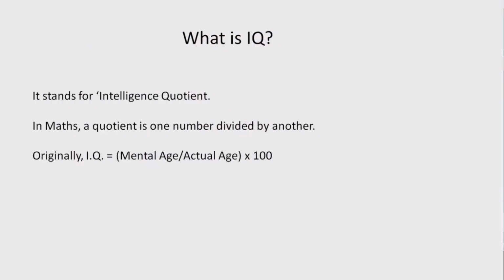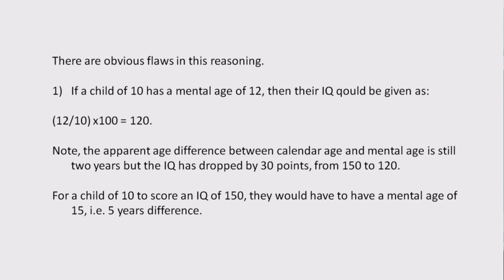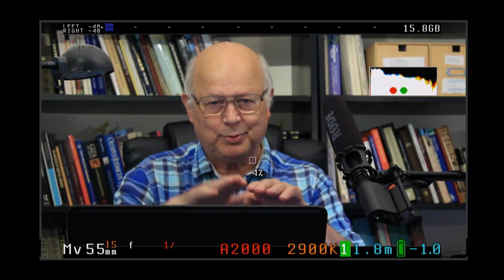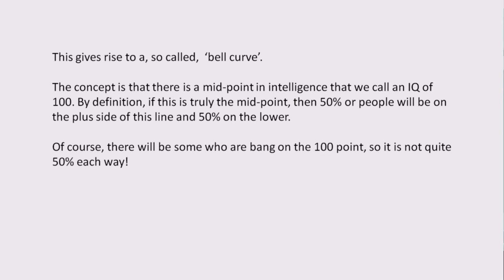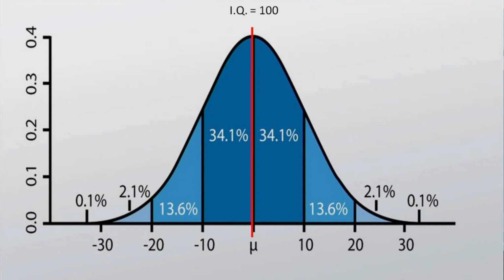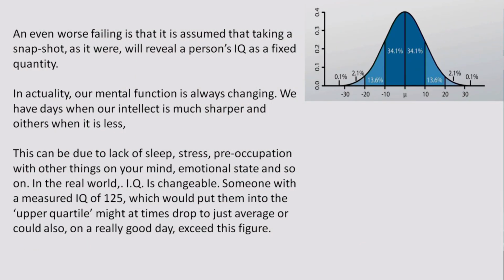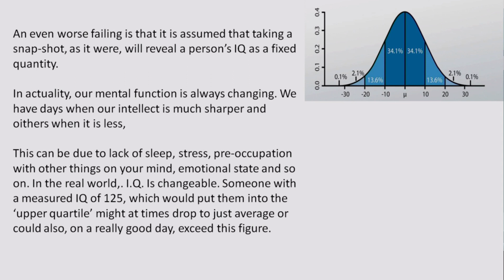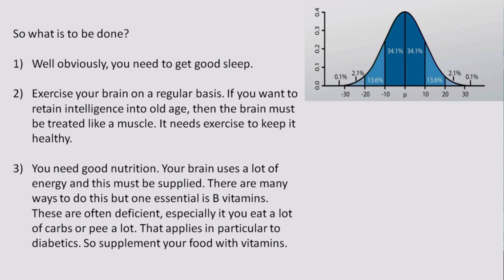Improve your IQ in 10 minutes!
Everyone has heard of IQ testing as a method of determining a person's intelligence. What is generally not realised is that, at best, this is an misnomer. Worse still is the assumption that IQ is fixed and cannot be improved. In this, short video we examine the subject in an unbiased way and discover the truth: it can be improved.
Adrian Gilbert is a well-known author of some dozen books, including co-authoring The Orion Mystery. He runs the first on-line and on-TV, esoteric school. Called 'The Invisible College',, it teaches ideas and methods for self-development. It also explores prophecy (especially biblical prophecy), 'forbidden archaeology, forgotten history, ancient mysteries and much else besides.
Joining the college, as a patron, is not expensive. Your can become a first level member for as little as £5 per month. Here there are other programs not included for free on YouTube. You will also receive regular newsletters covering a whole range of subjects.